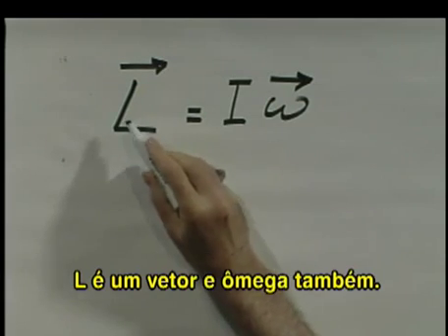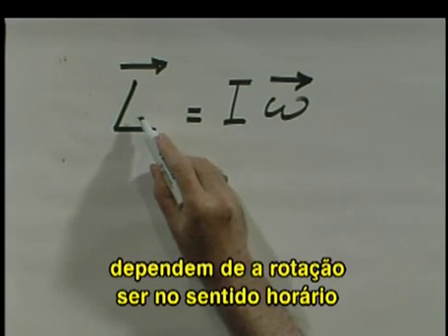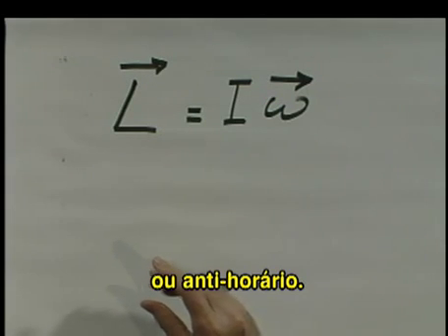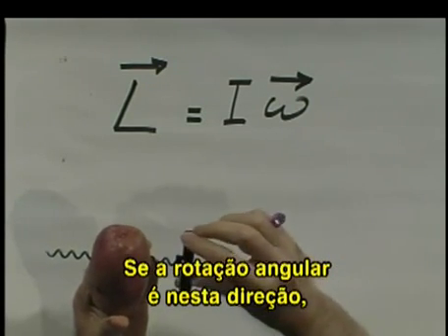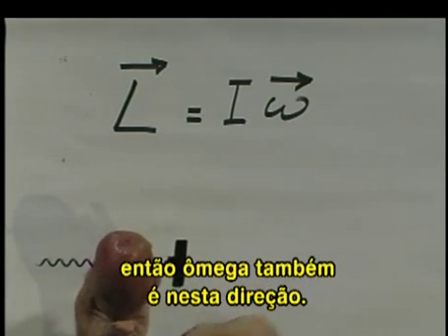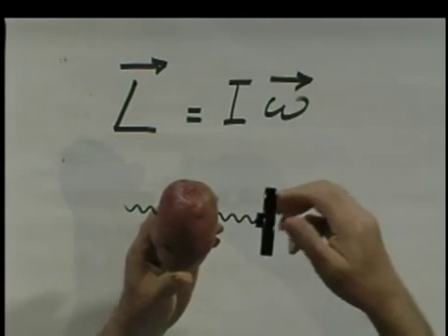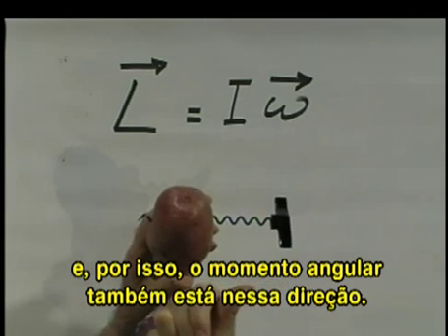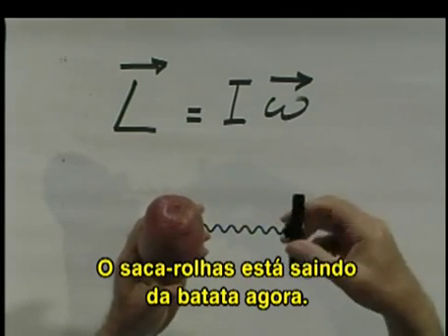Conservação do momento angular - Aula do MIT (Legendada)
Este vídeo descreve a aprendizagem dentro de uma orientação de ação certos de compreender conceitos difíceis, muitas vezes da física newtoniana. A conservação do momento é estendida a situações de rotação, e alguns dos resultados pode ser um contra-senso! Como o professor Lewin afirma no segmento de abertura, o pré-requisito necessário para esta lição inclui a familiaridade com os conceitos de torque, velocidade angular, momento angular e momento de inércia.